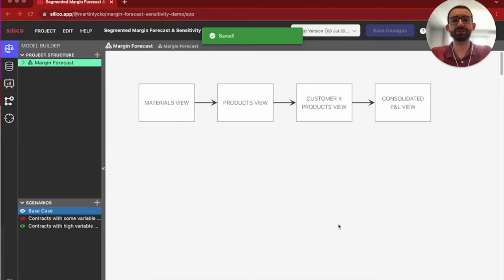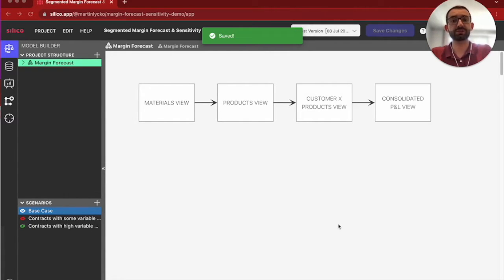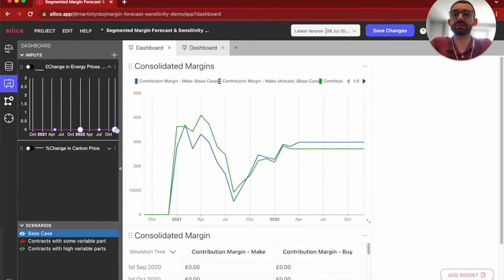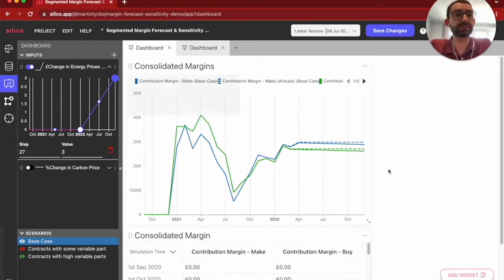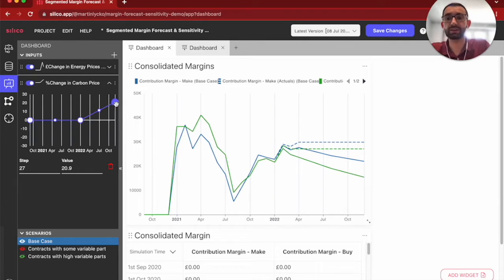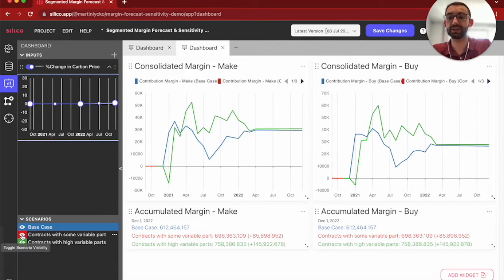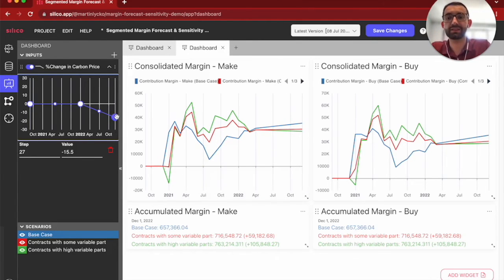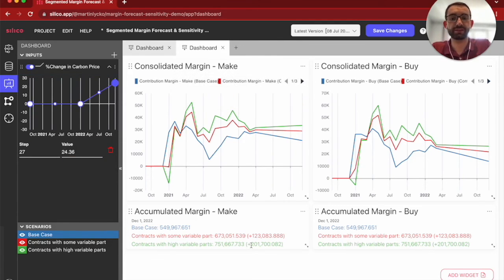How to use Silico Process Simulation to Forecast Margin & Find Optimal Product Mix - Enterprise Demo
Silico's Customer Success Manager, Martin, shows you how to use Silico simulation models to:

- Forecast margin in volatile market conditions
- Optimise product mix
- Optimise pricing structure

Silico modelling found a 7% improvement in revenue for specific chemicals industry customers.

0:08 - Overview of chemicals company simulation model
0:46 - What does the Silico dashboard do and what is the margin difference between buying or making materials
1:29 - What happens when inputs or market conditions change and how does this alter margin
3:03 - How can a company use contracting or pricing to optimise pricing further with Silico dashboard scenarios

If you are looking to optimise your business processes and increase revenue, Silico can help.